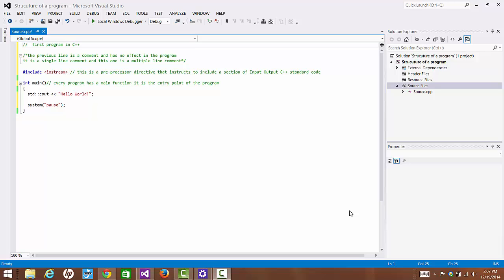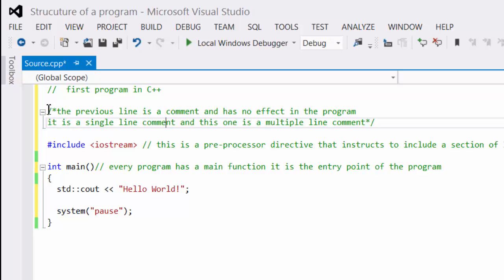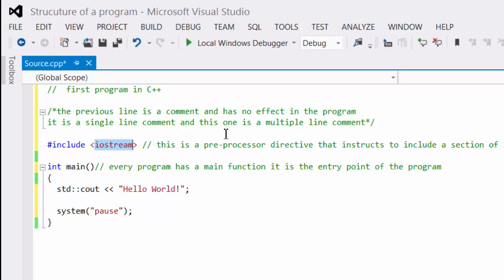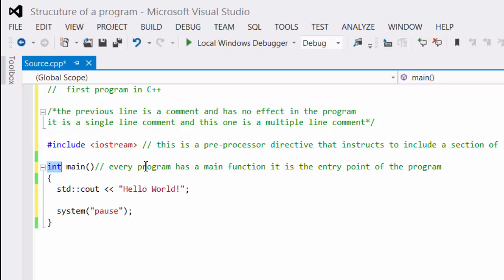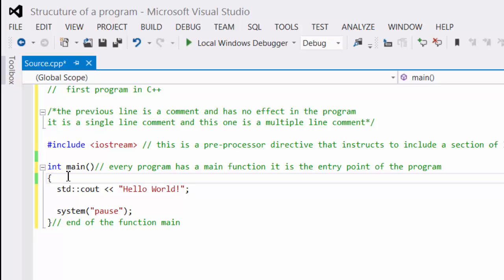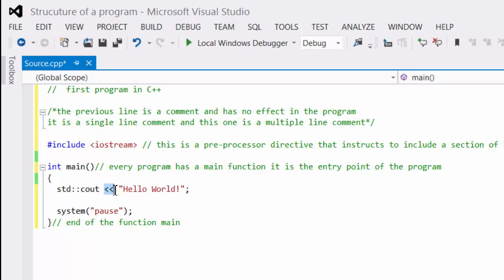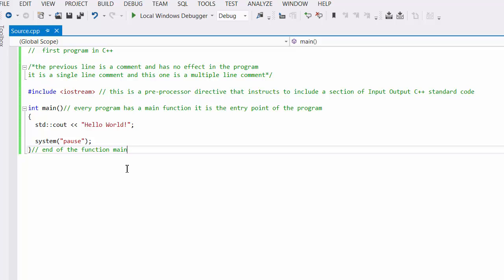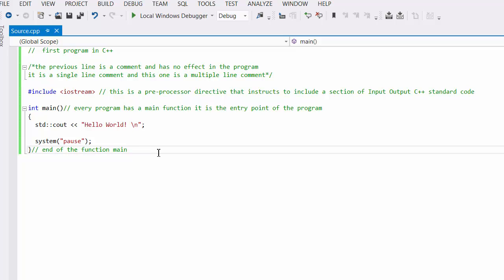Structure of a C++ program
-comments
-include
-cout
-main
-iostream